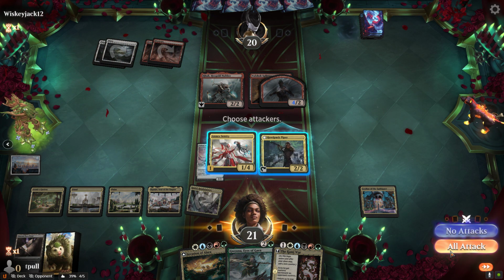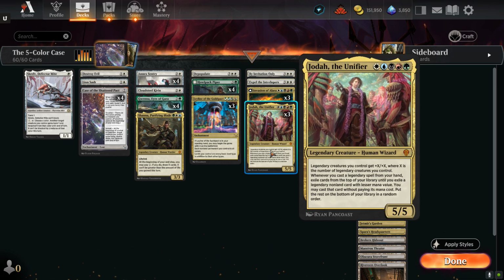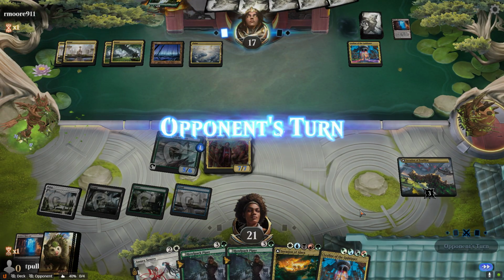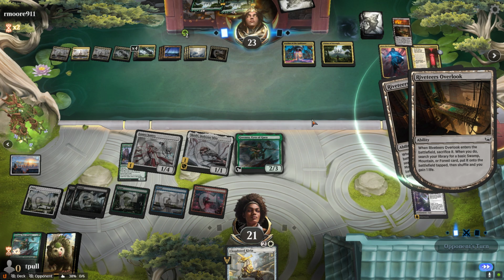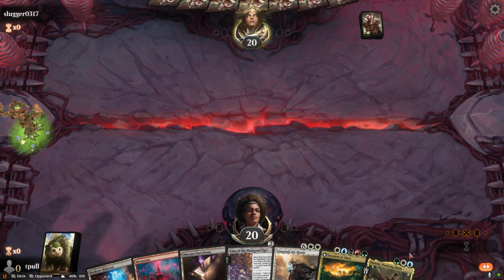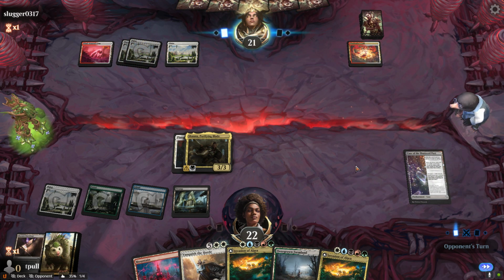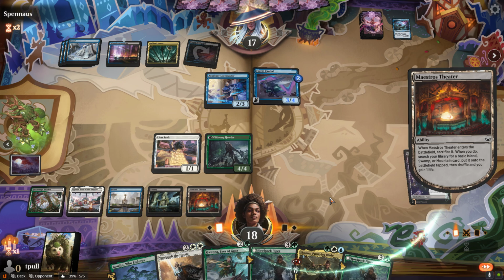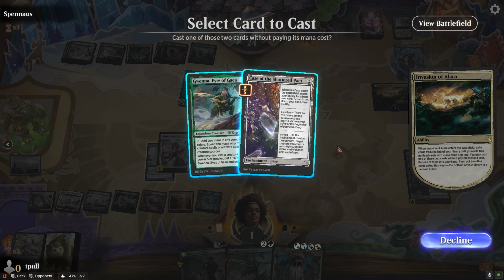The 5 Color Case | MTG Arena | Standard Best of 1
A decklist you won't find anywhere else.  Now, is that good or bad...